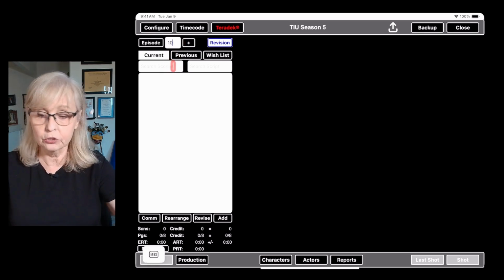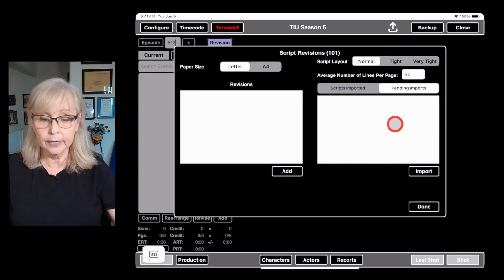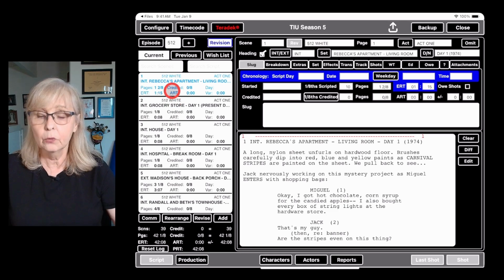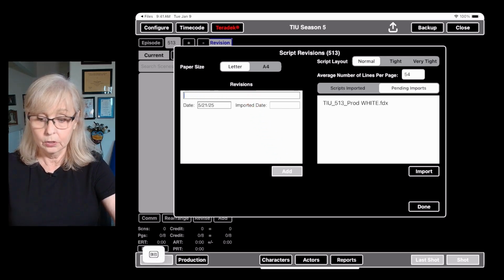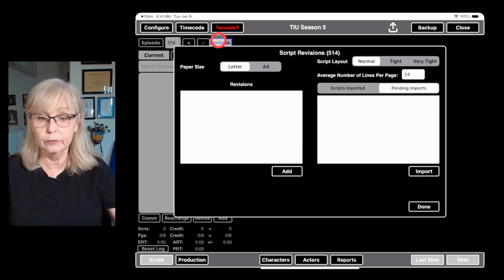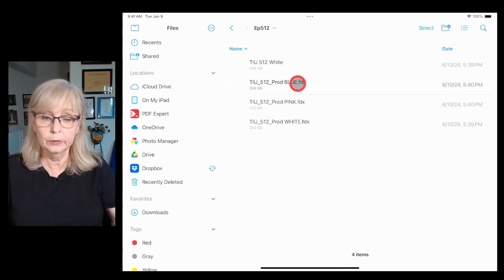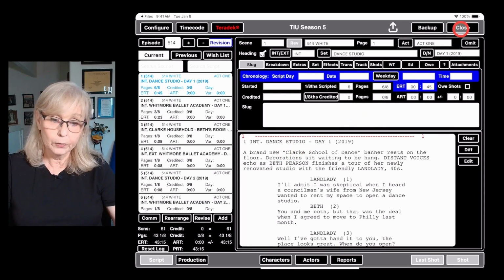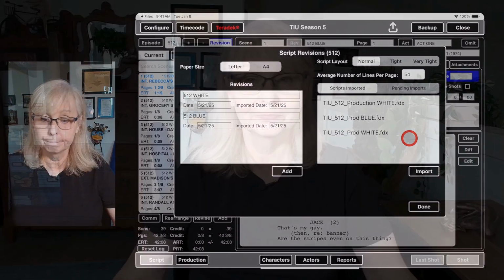The Secret To Managing Tons Of TV Scripts Easily!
Learn how to download a new series file into the ScriptE/S V3 program in this step-by-step tutorial for new Script Supervisors! This video will guide you through the process of importing a series file, helping you get up to speed with ScriptE software, and ensuring a smooth workflow on set. Perfect for beginners in script supervising and those looking to enhance their skills with ScriptE V3.

iPad Cover/keyboard